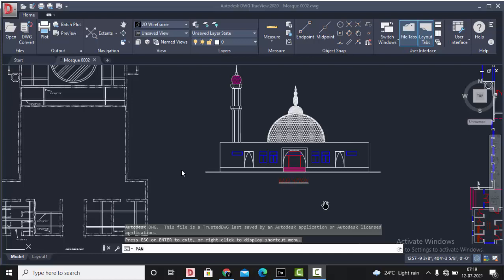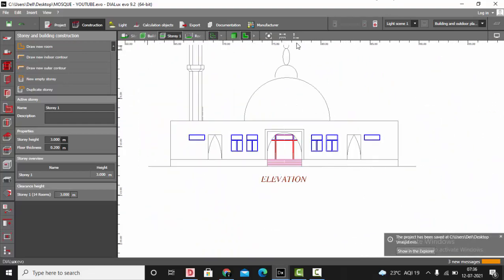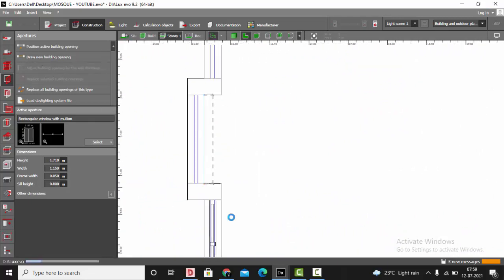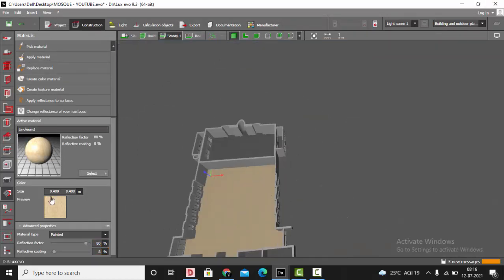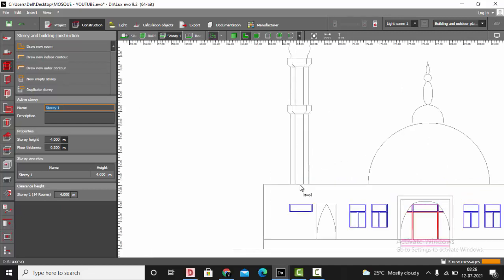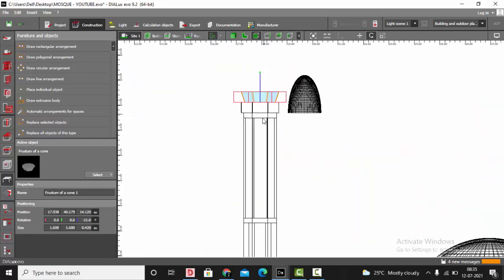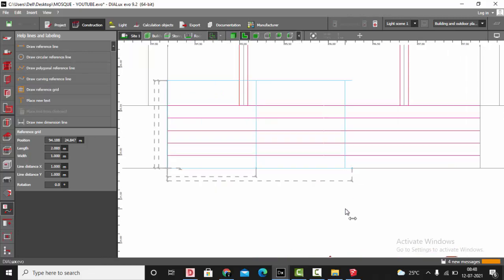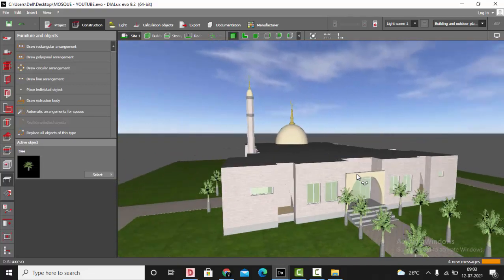STEP BY STEP CONSTRUCTION OF MOSQUE IN DIALUX EVO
Hello Designers,

Looking for complete project in Dialux Evo? You found the correct page. In this tutorial there's step by step detail on the Construction of Mosque in Dialux Evo.

Since the tutorial is of approx. 40mins. I have mentioned the time lapse of each section below :

Constructing Indoor /outdoor contour – 1:05:21 to 5:25:12
Construction of base – 6:52:09 to 8:20:05
Placement of Doors and Windows – 10:01:07 to 13:38:02
Making of Arched Doors using Cutout Tool – 13:58:08 to 16:29:24
Construction of Dome – 18:16:03 to 22:10:17
Construction of Minaret – 22:34:12 to 29:56:02
Construction of Stairs – 33:53:17 to 36:14:27
Placement of trees – 37:52:26 to 39:48:12

Enjoy Learning :)